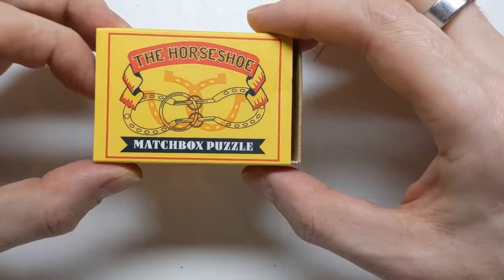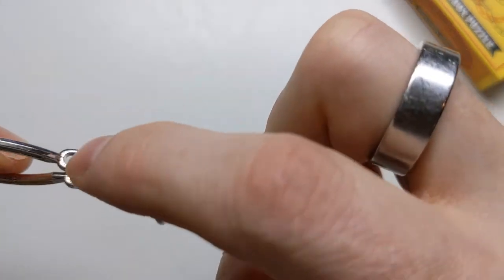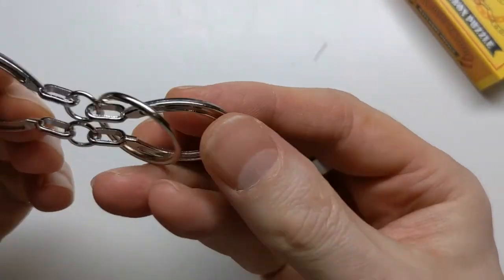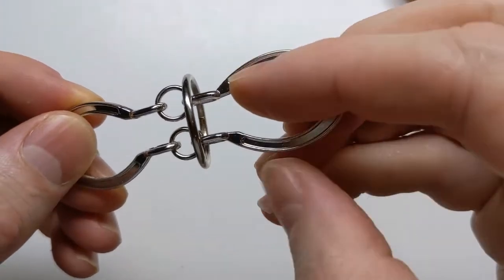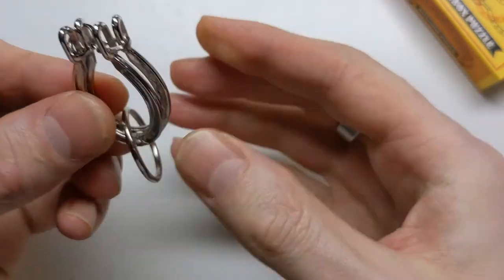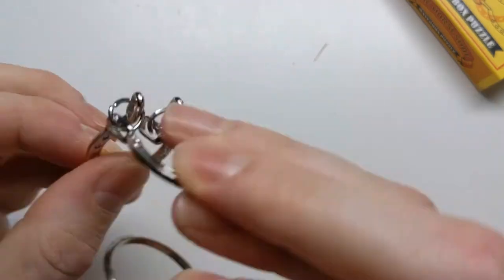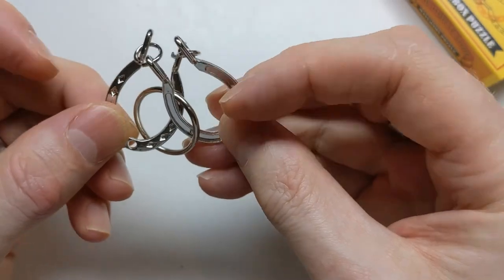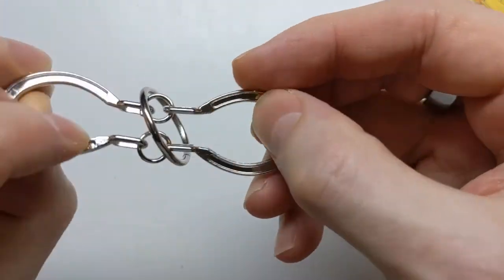[073] How to solve the Matchbox Horseshoe puzzle easily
In this video I show you how to solve the Matchbox horseshoe puzzle.